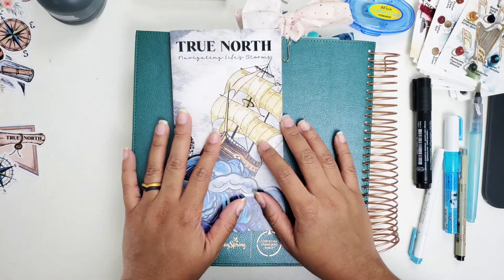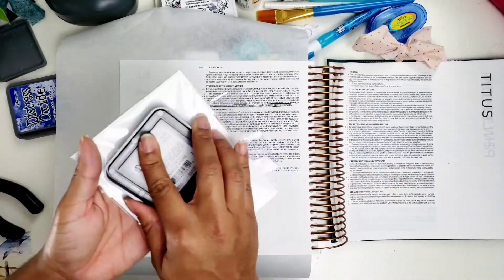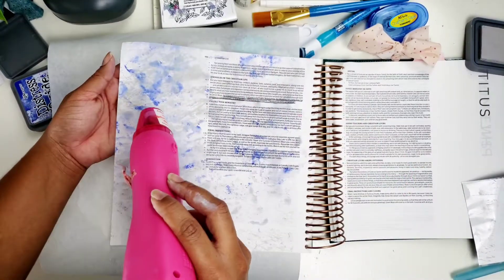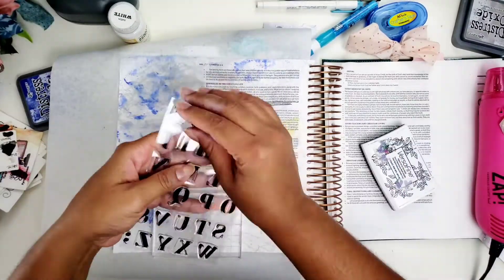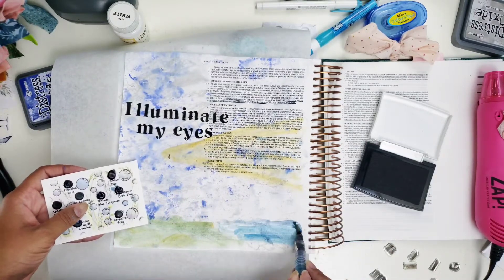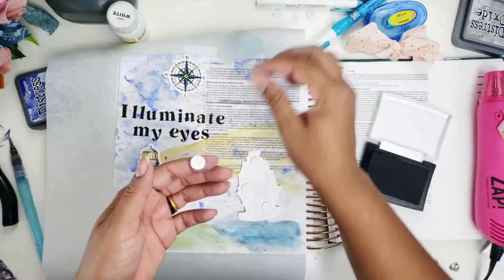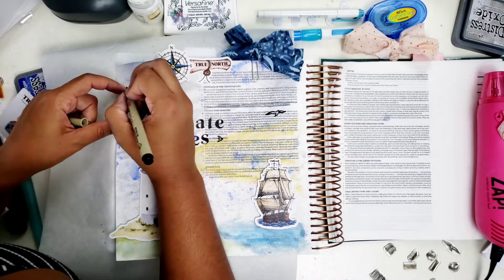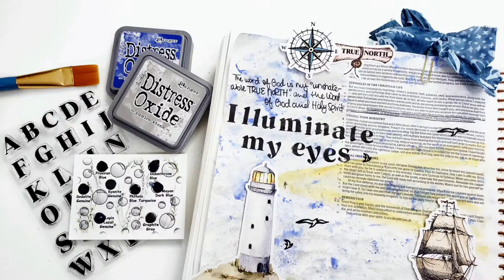"Illuminate My Eyes" Bible Journaling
Thank you so much for stopping by my channel! ♡ ♡ Let’s Connect! ♡♡

Bythewell4God True North Kit